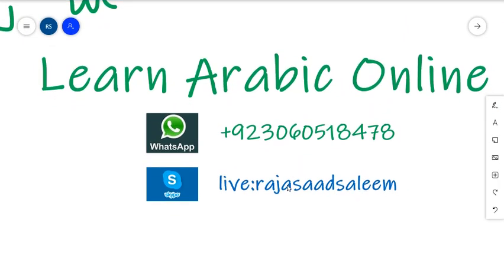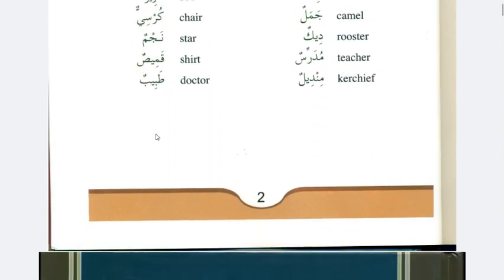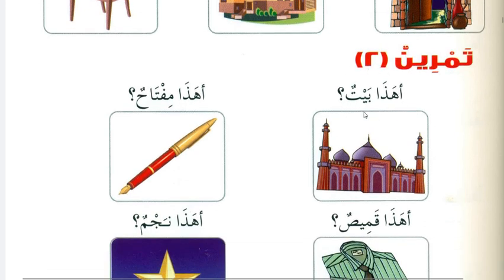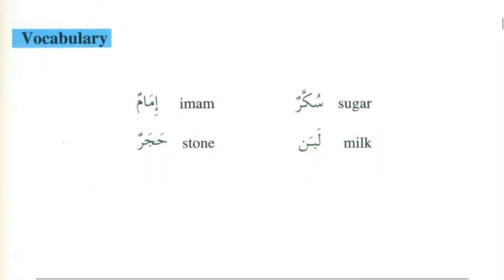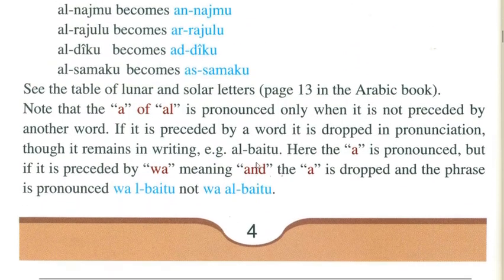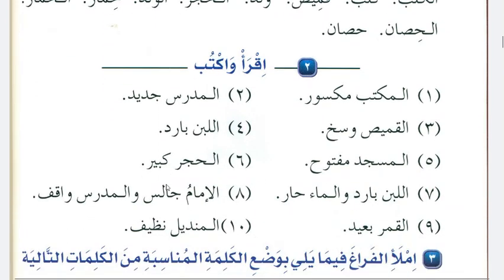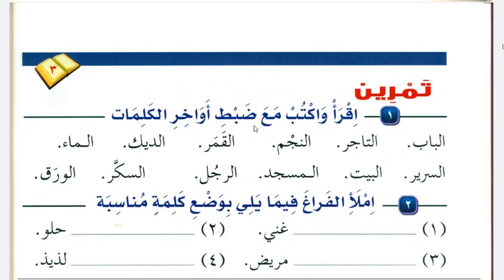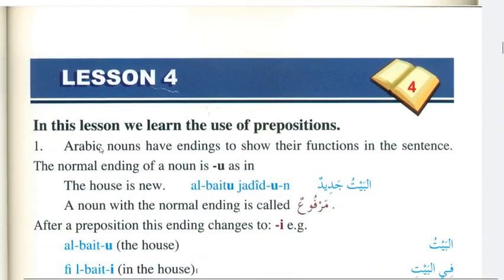Lesson 1 of Medina Book Durus Al LUGHAT Al Arabiyyah Book 1 in English | Learn Arabic